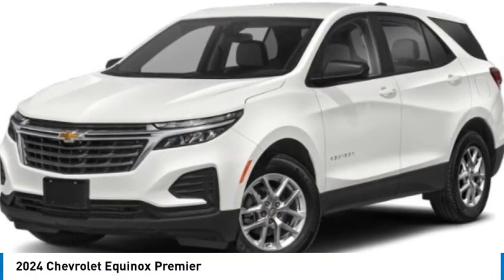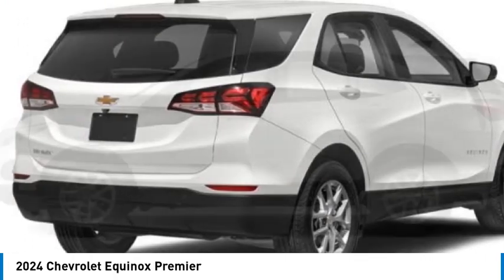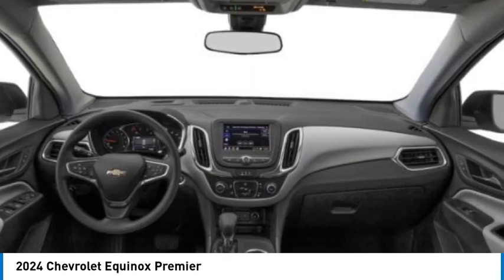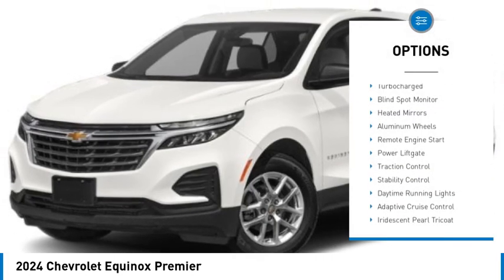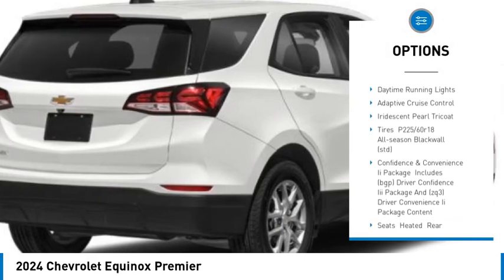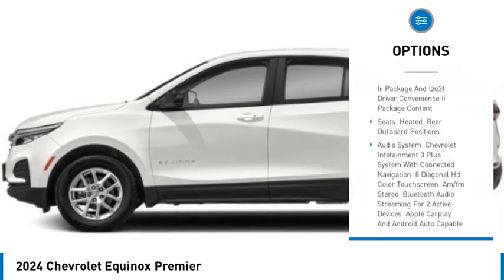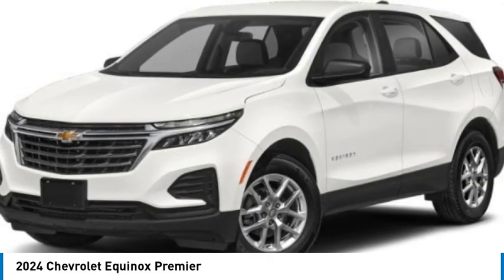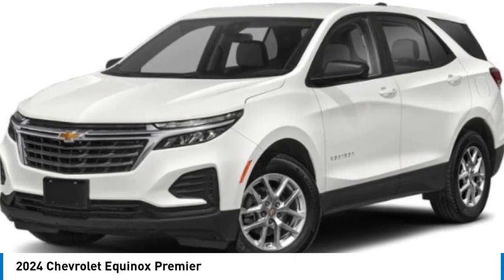2024 Chevrolet Equinox CL102986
2024 Chevrolet Equinox Premier

Heated Leather Seats Alloy Wheels Turbo Charged Power Liftgate Back-Up Camera. Premier trim. EPA 31 MPG Hwy/26 MPG City! Warranty 5 yrs/60k Miles - Drivetrain Warranty;KEY FEATURES INCLUDELeather Seats Power Liftgate Heated Driver Seat Back-Up Camera TurbochargedMORE ABOUT USAt Mike Reichenbach Chevrolet we can take care of all your Chevy needs from finding the car that s right for you to keeping that car in excellent shape. We have an extensive inventory of new and used vehicles along with a top-notch service center and a helpful and knowledgeable staff who are always happy to assist.Fuel economy calculations based on original manufacturer data for trim engine configuration. Please confirm the accuracy of the included equipment by calling us prior to purchase.